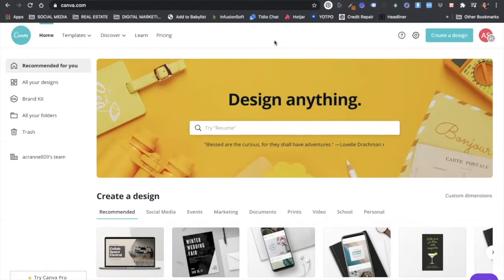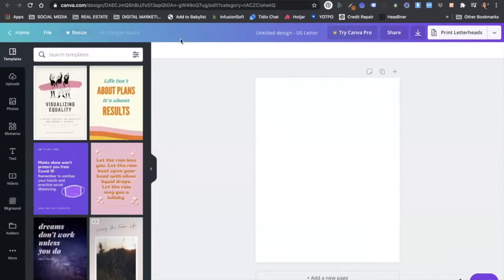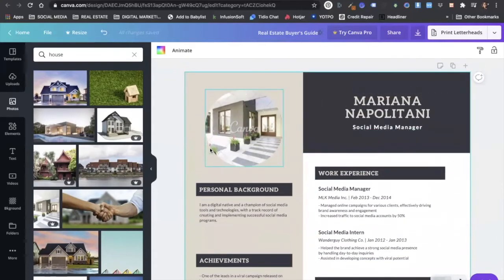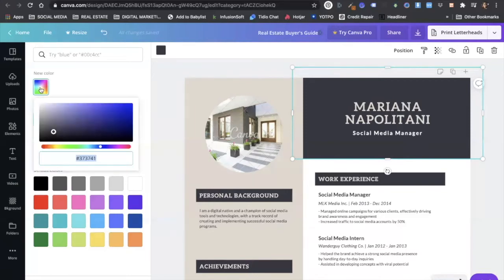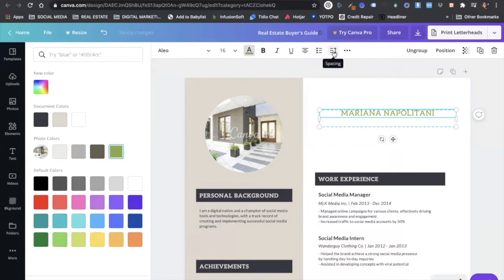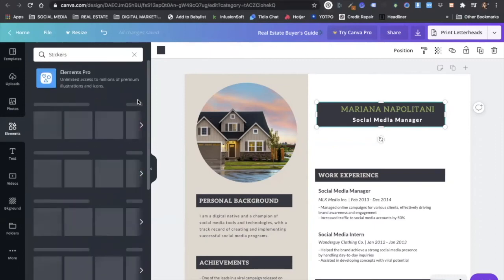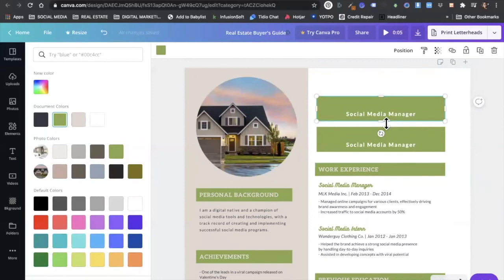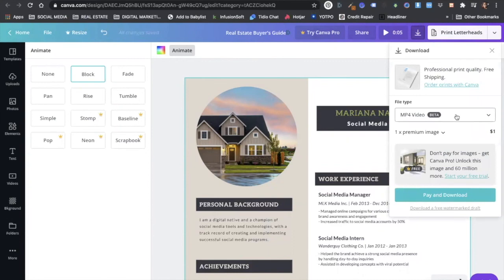Beginners Guide to Canva for Real Estate Agents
This Canva tutorial walks you through step-by-step from logging into Canva to creating and editing a template by changing fonts, colors, and images to finally exporting your completed design.

If you're a Canva beginner, you can sign up for your FREE Canva account